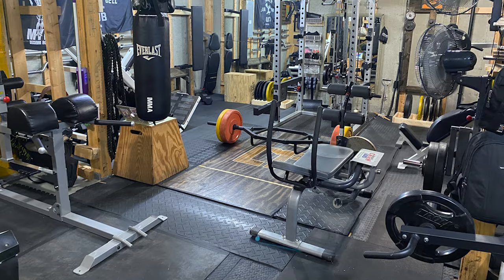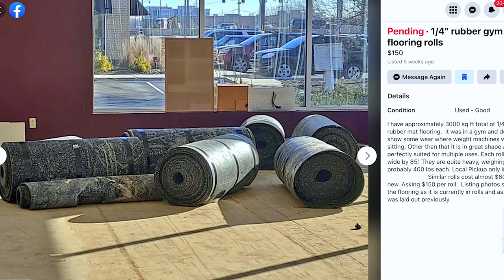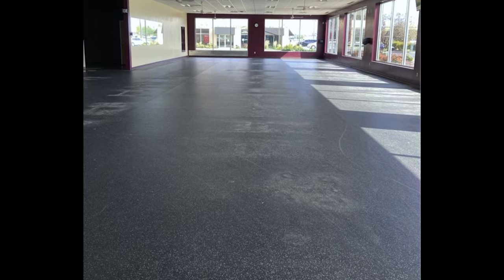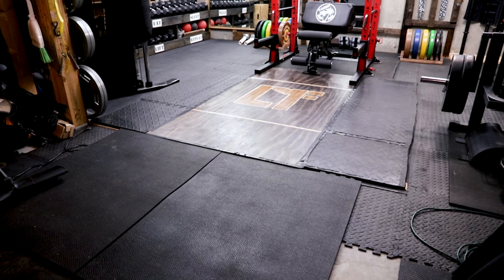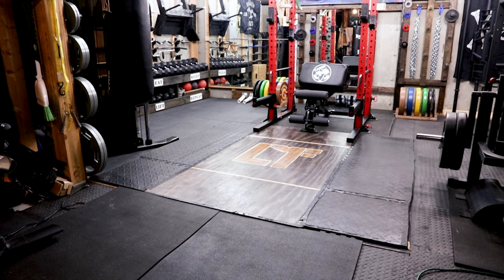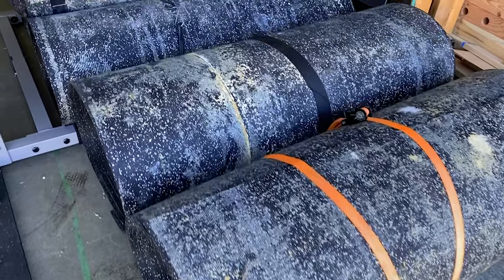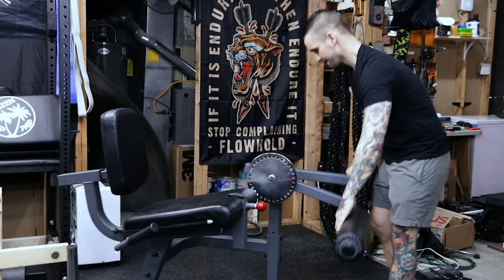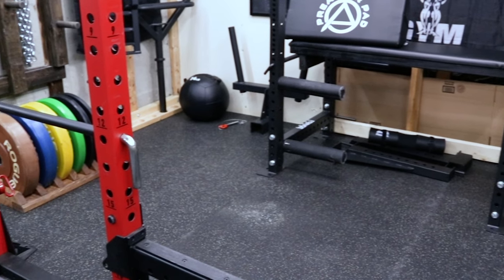Home Gym Floor Install, replacing foam mats with commercial gym flooring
⏬ Highly recommended ⏬
Super Sliders

If you have questions about installing stall mats, check out the @GarageGymLab video 7 PRO Tips for Stall Mat Gym Flooring

Do you have an idea for my next build?
If you build this, I’d love to see it! Tag kaizendiygym on Instagram and I’ll feature it on my page!

0:00 Intro
1:05 Where I bought the flooring
1:42 Removing foam flooring and mats
2:20 Unrolling and cutting the rubber flooring
2:38 Laying the rolls of rubber flooring
4:39 The final result